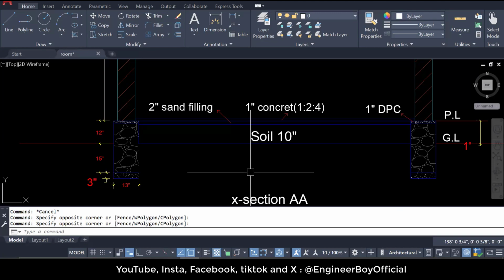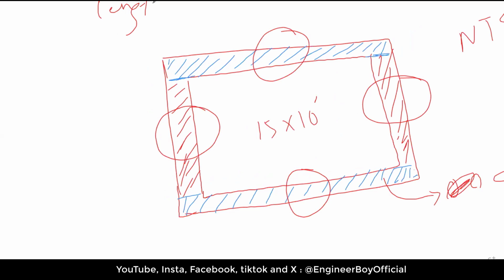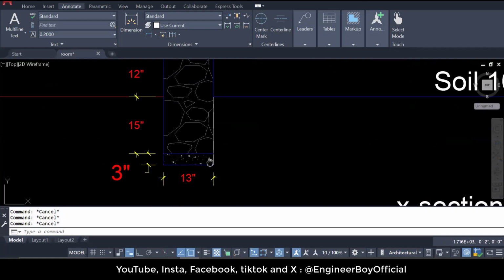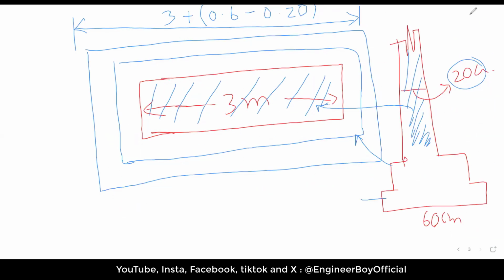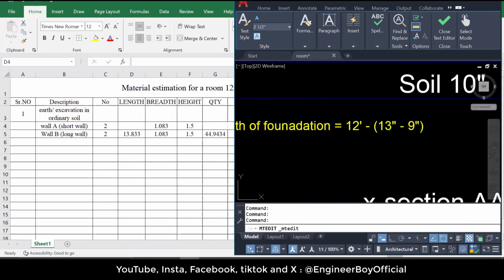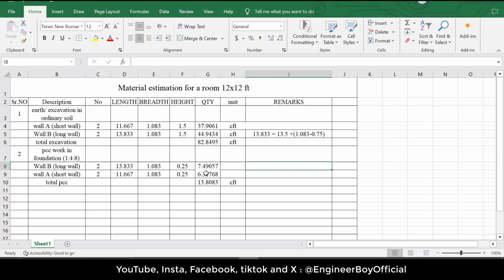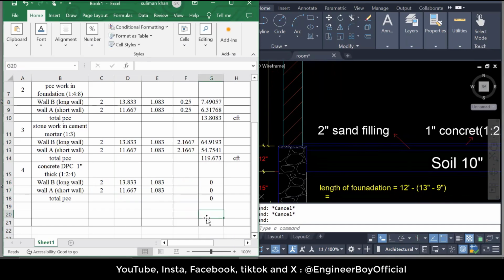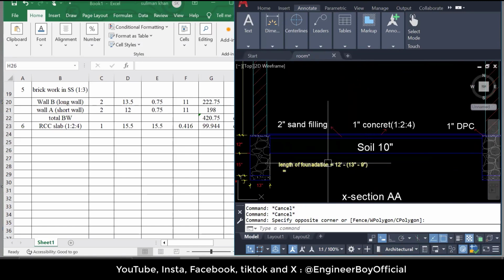“Complete” Quantity survey course | day 03 | for beginners